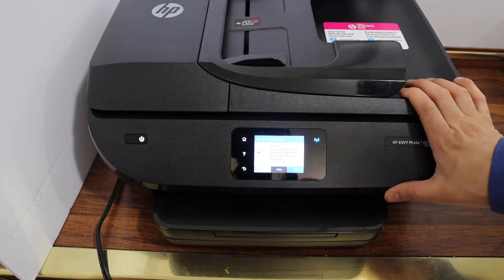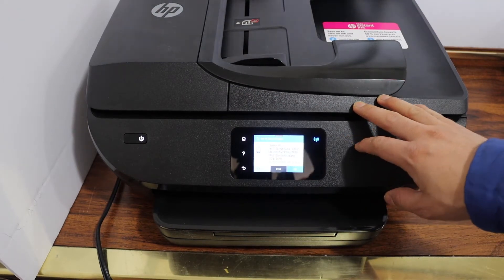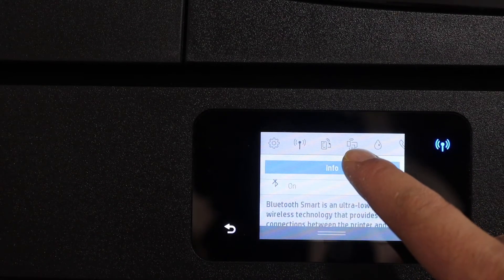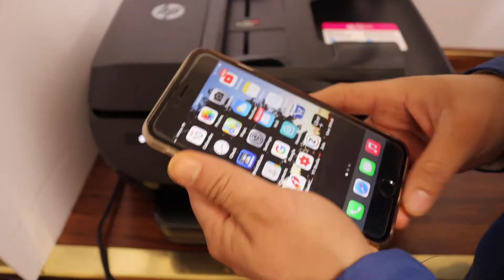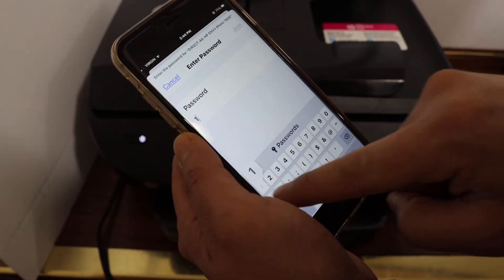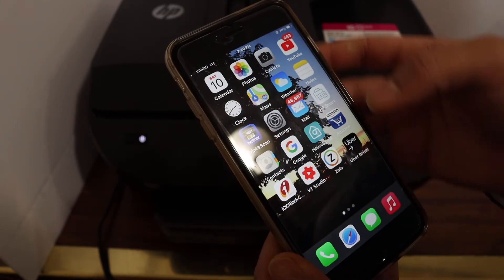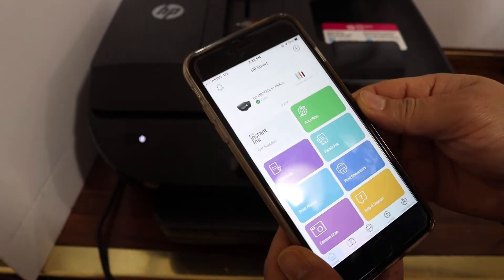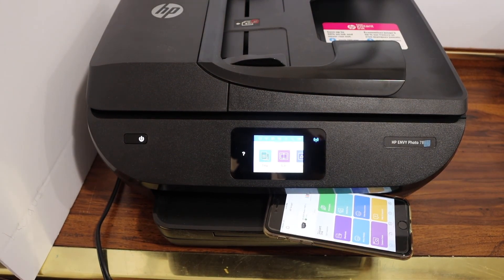HP Envy Photo 7830 WiFi Direct SetUp, Review !!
This video reviews the step-by-step method to do the WiFi Direct setup of your hp envy photo 7830 all-in-one printer. You can use it for wireless printing and scanning if you do not have a home or office WiFi network.